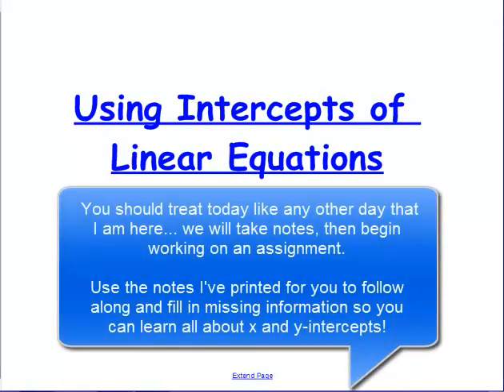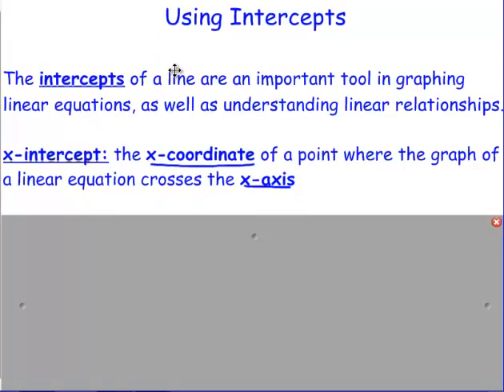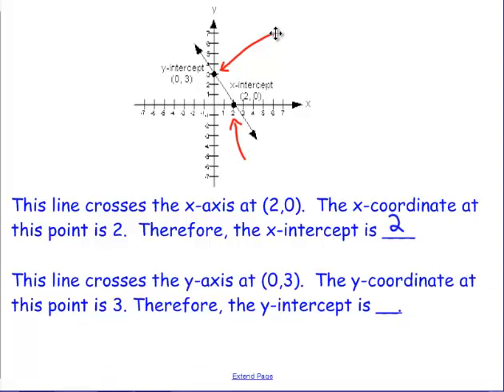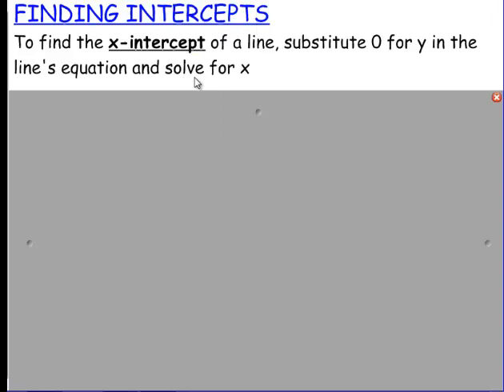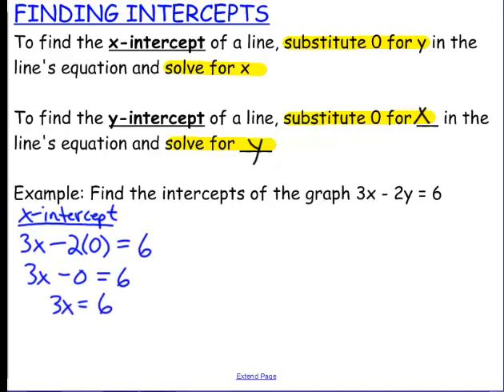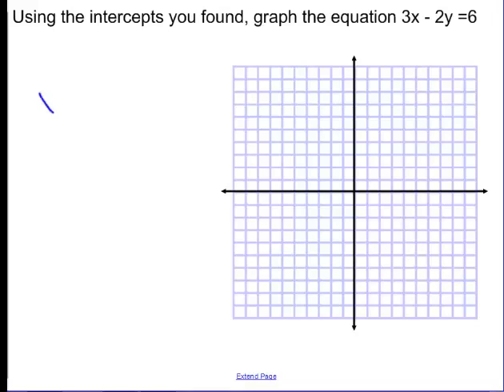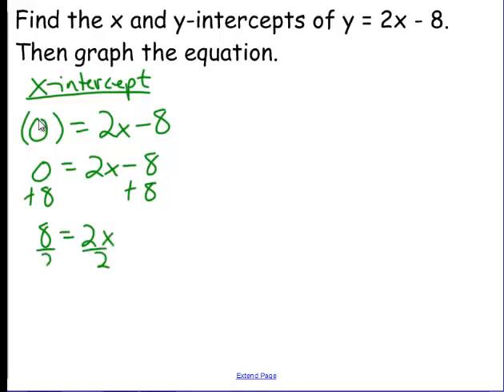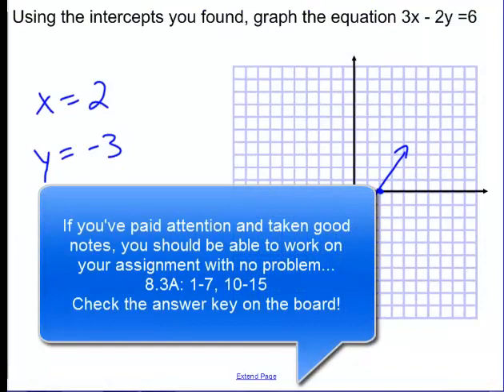Using Intercepts of Linear Equations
Defining x and y-intercepts, as well as how to find them and use them to graph linear equations.